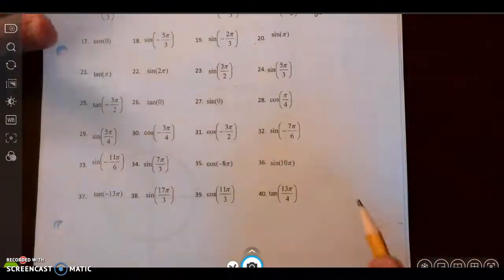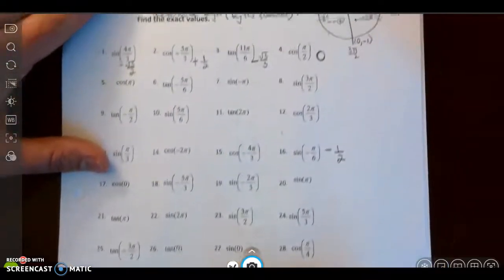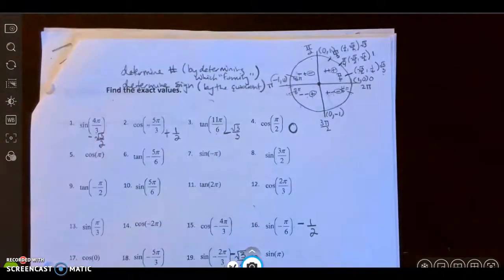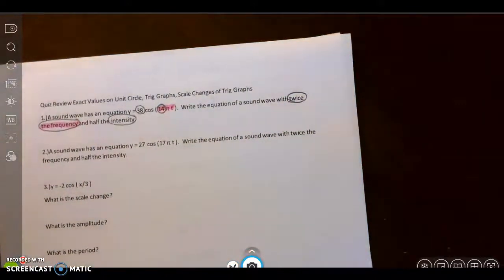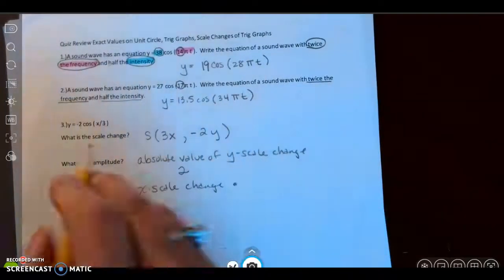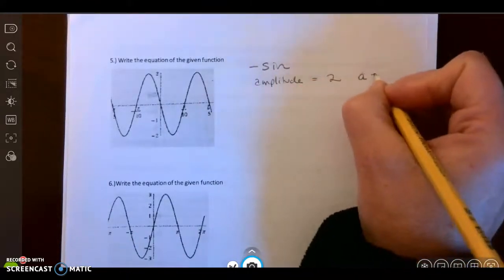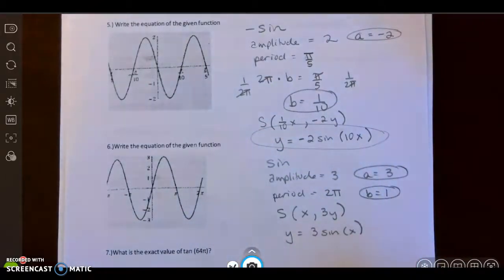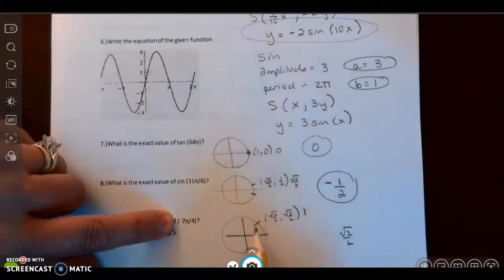Exact Values Practice and Quiz Review